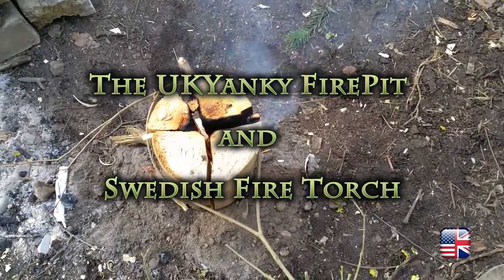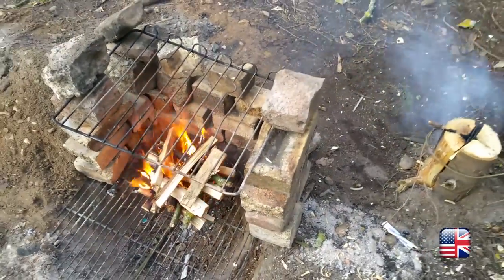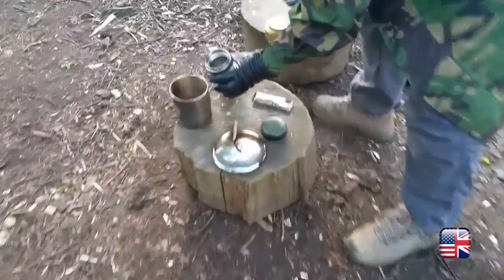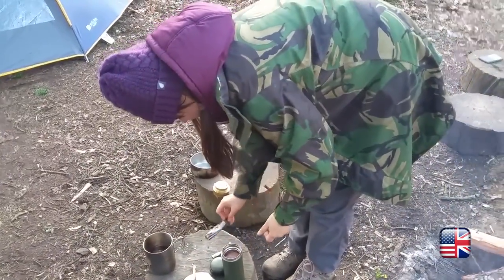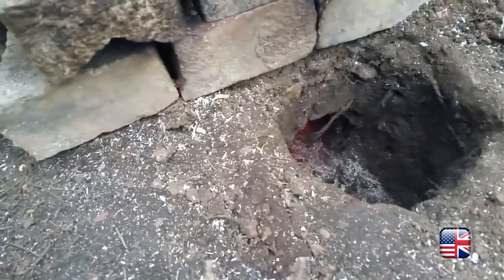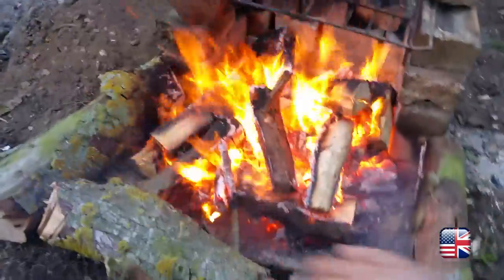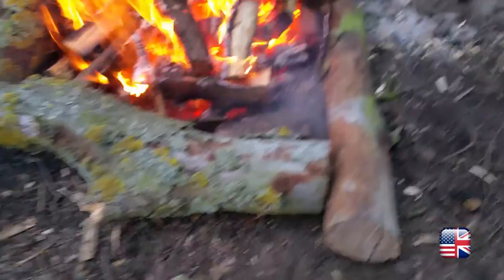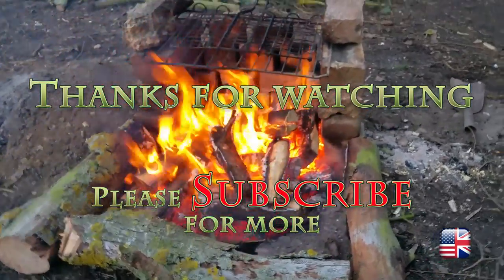Swedish Fire Torch and UKYanky FirePit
Brandy and I make our first Swedish Fire Torch and create a whole new campfire design called the UKYanky Fire Pit!  (a  Dakota pit / BBQ Grill hybrid),.